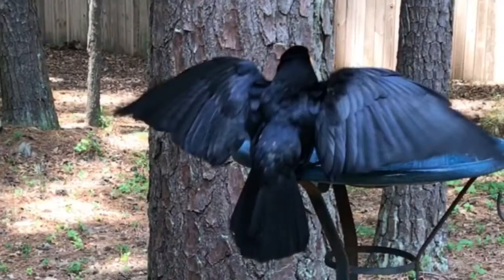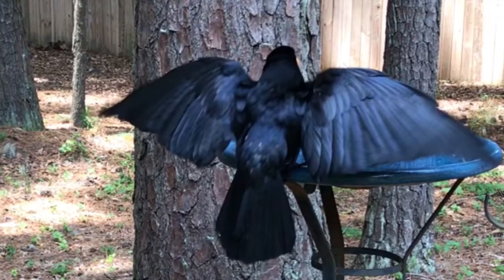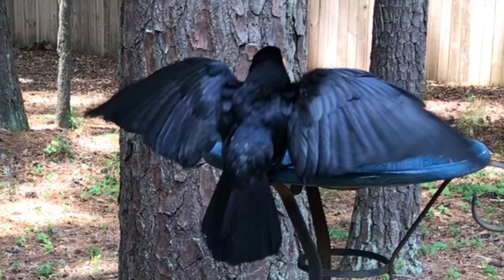Bird Vlog -- Meet the Crow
NOTE:  We no longer feed any bread to the birds.  :)

Today's vlog from A Bit of Birdsong!  Meet the crow!  I love keeping water and food for the birds.  Crows are very intelligent birds, and they are so much fun to watch!

Enjoy this day!
xxLynn